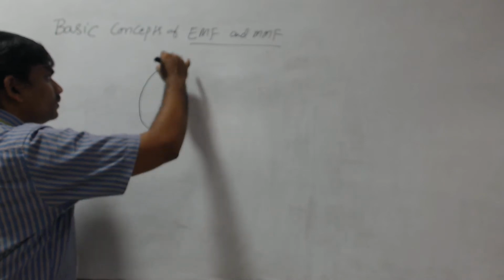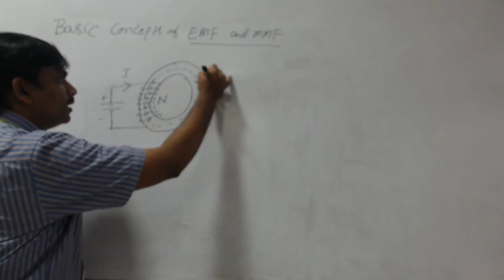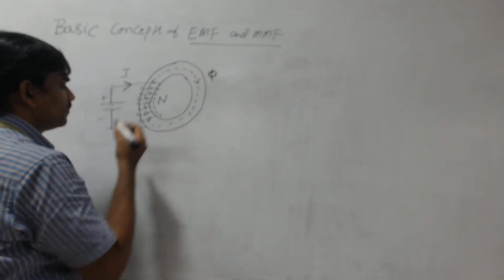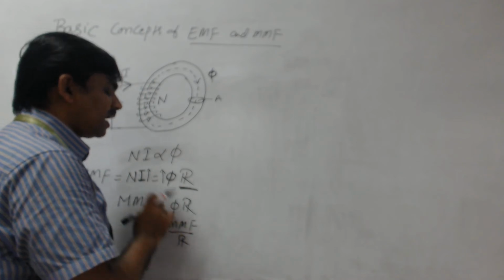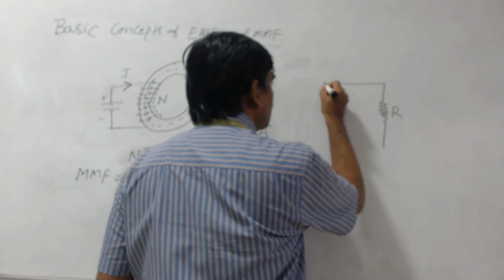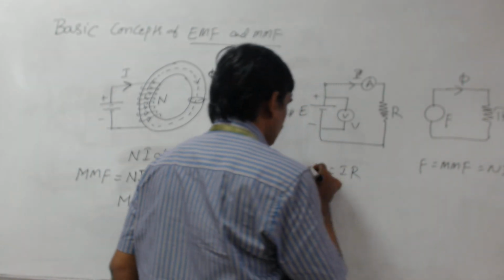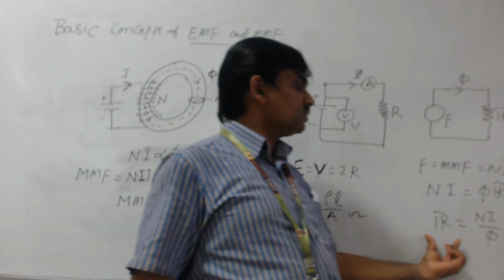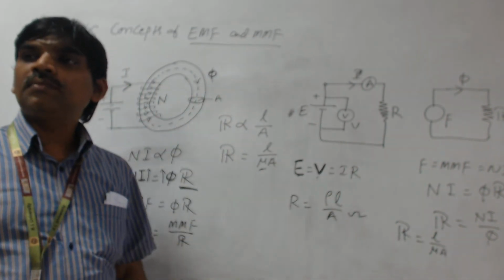Simple magnetic circuit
for studying magnetic circuit